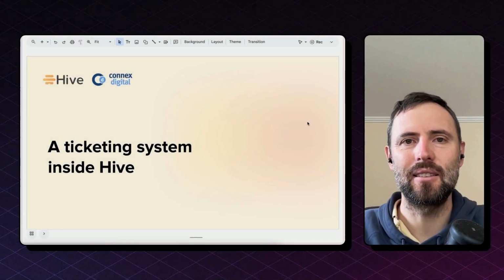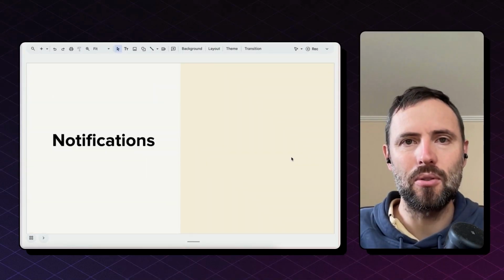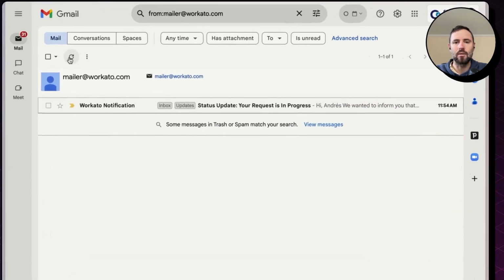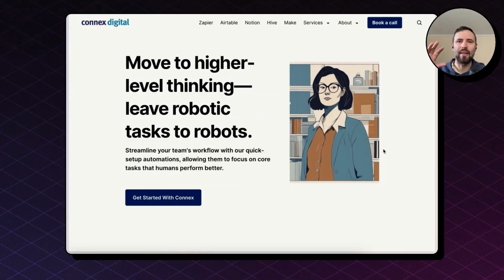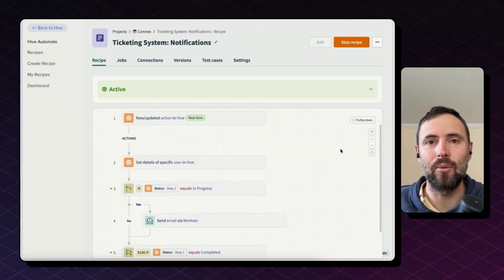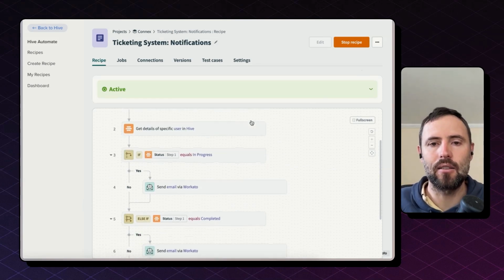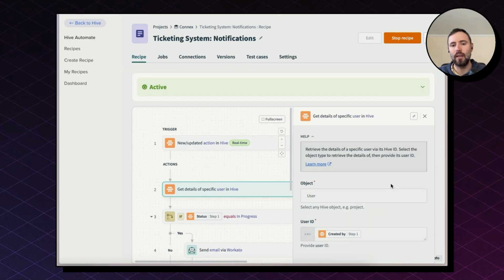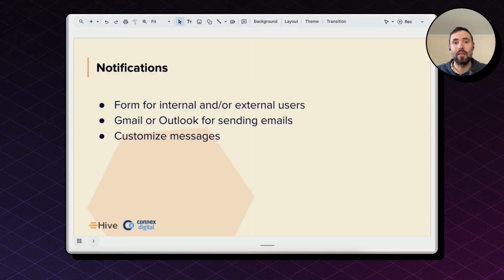Creating an Automated Ticketing System in Hive using Hive Automate (Workato)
In this video, I'll show you how to create a ticketing system inside Hive using Hive Automate.

I'll walk you through:
- Submitting a new ticket
- Updating ticket status and triggering notifications
- Building the automation recipe in Hive Automate

This system works for both internal and external requests. Whether you're new to Hive Automate or looking to enhance your existing workflows, this tutorial has something for you.

Need help implementing this workflow? Book a free discovery call with us!

Timestamps:

0:40 Introduction to ticketing system in Hive
0:58 Demonstrating ticket submission and notifications
1:38 About Connex Digital
2:30 Hive Automate recipe walkthrough
3:50 Customization options